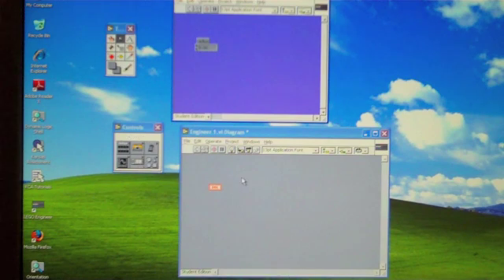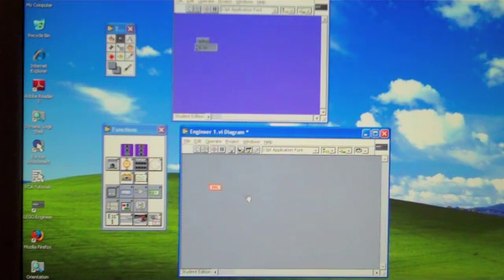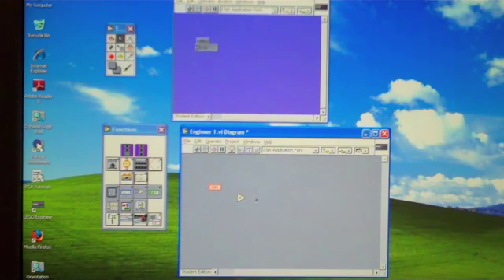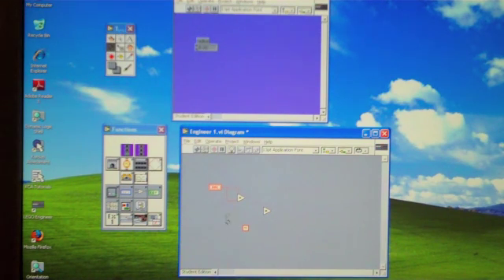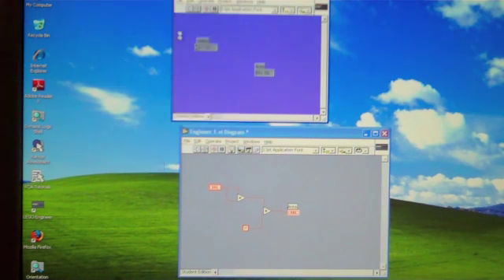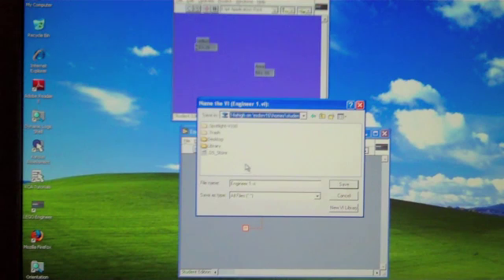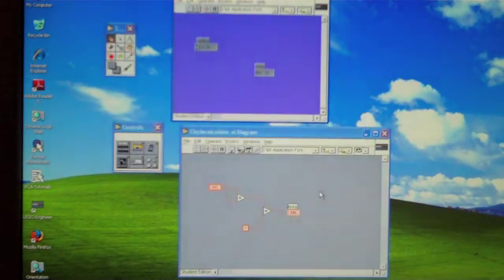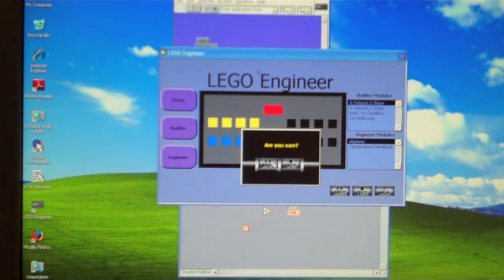Circle Calculator Program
Tutorial demonstrating how to use LabView and Lego Engineer to make a calculator for figuring the area of a circle.